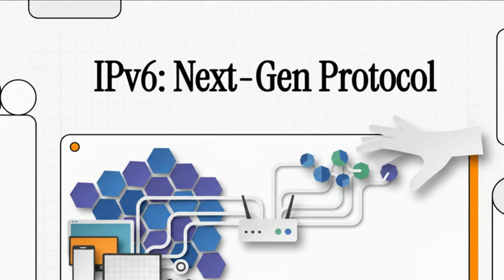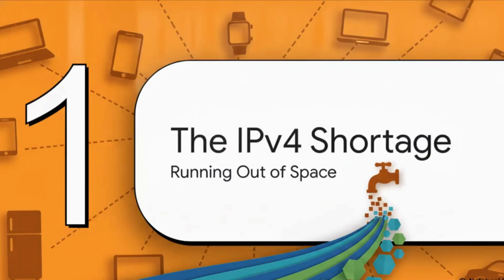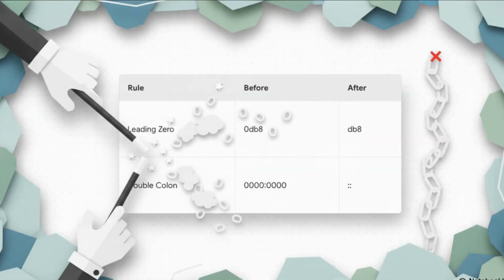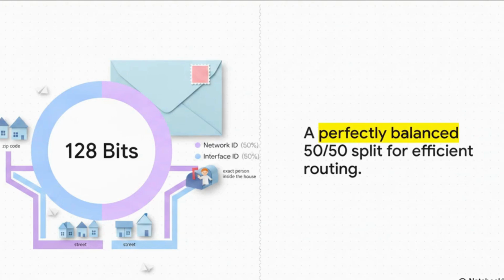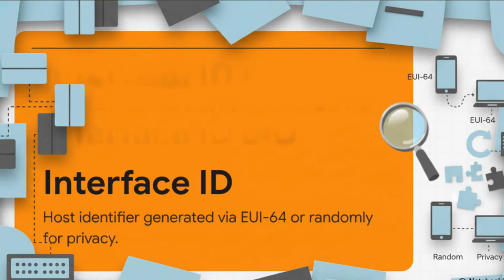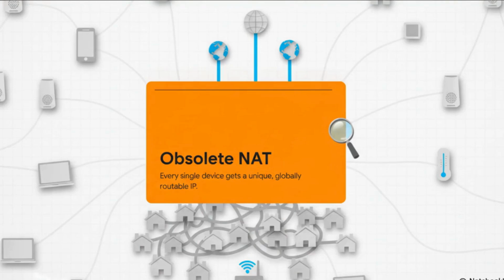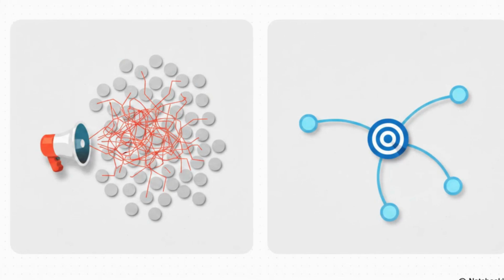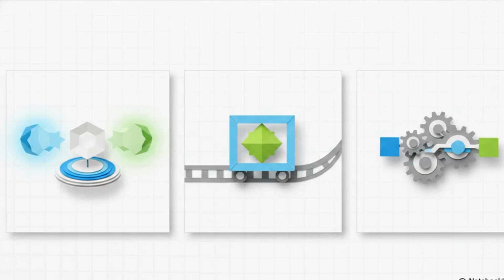Master IPv6 Fundamentals Fast – The Future of Internet Networking Starts Here!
🌐 IPv6 Fundamentals Complete Beginner's Guide (2026 Edition)

Are you ready to understand the technology powering the future of the internet? In this comprehensive IPv6 tutorial, you'll learn everything you need to know about Internet Protocol Version 6 (IPv6), why it was created, and how it solves the limitations of IPv4.

This beginner-friendly guide covers IPv6 fundamentals, addressing structure, benefits, real-world applications, and networking concepts that every IT professional, network engineer, cybersecurity analyst, cloud engineer, and certification candidate should know.

🚀 What You'll Learn:

✅ What IPv6 is and why it matters
✅ Differences between IPv4 and IPv6
✅ IPv6 Address Structure and Format
✅ Global Unicast, Link-Local, and Multicast Addresses
✅ IPv6 Address Compression Rules
✅ IPv6 Routing Fundamentals
✅ Stateless Address Auto Configuration (SLAAC)
✅ IPv6 Security Features
✅ IPv6 Deployment Strategies
✅ Real-World Enterprise Networking Use Cases
✅ IPv6 Best Practices for Modern Networks

🎯 Why Learn IPv6?

✔ Billions of Available IP Addresses
✔ Improved Network Scalability
✔ Enhanced Security Capabilities
✔ Better Routing Efficiency
✔ Future-Ready Internet Infrastructure
✔ Essential Skill for IT and Networking Careers

Whether you're preparing for networking certifications, building cloud infrastructure skills, or simply exploring how the internet works, this video provides a solid foundation in IPv6 networking concepts.

📌 Perfect For:
Network Engineers
System Administrators
Cloud Engineers
Cybersecurity Professionals
Technology Enthusiasts